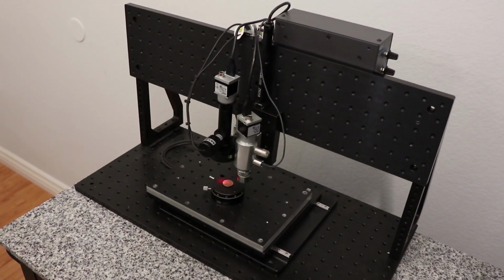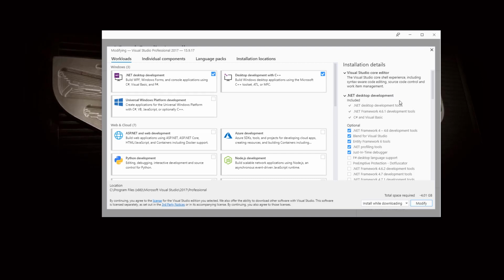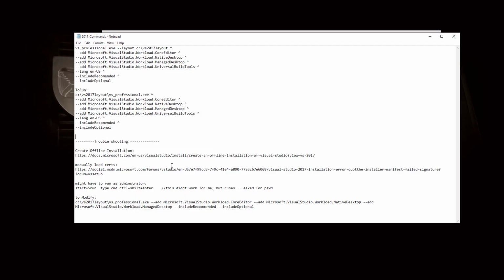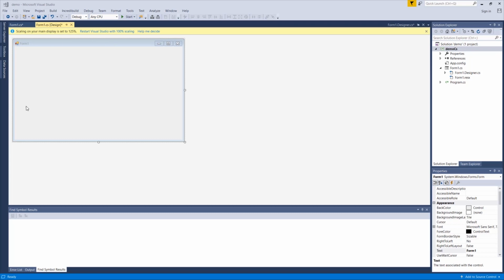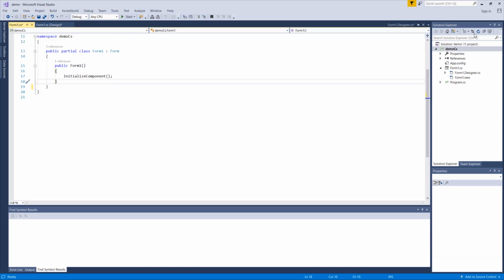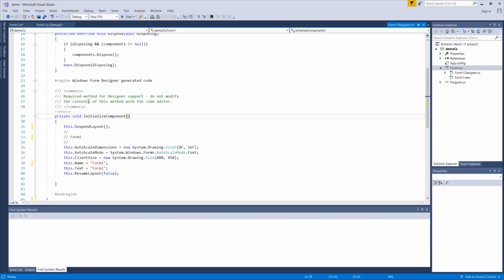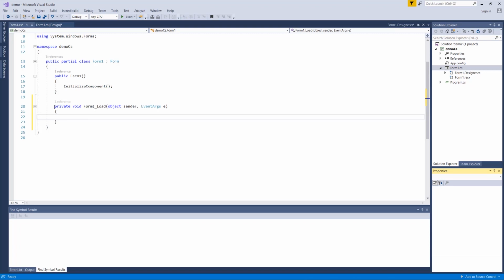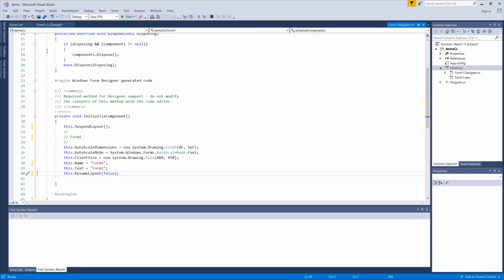Application Development - 2 of 5 - Visual studio Installation and walk thru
Part in a tutorial series on Application Development - In this tutorial we discuss how to use visual studio, and not just how to download visual studio, but most importantly which modules are needed for the remaining tutorials.